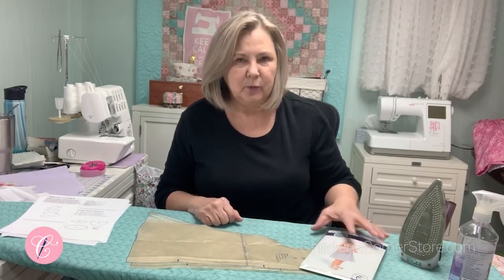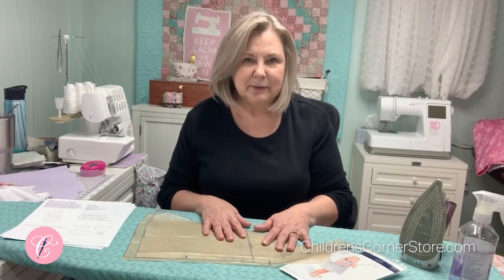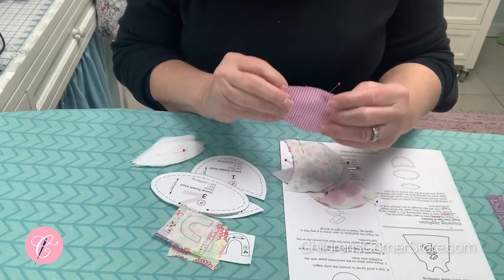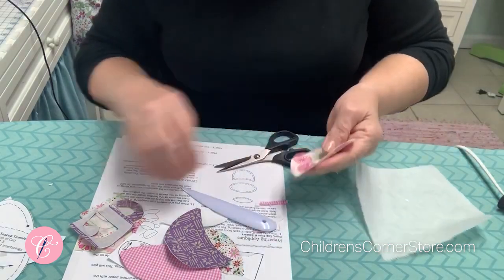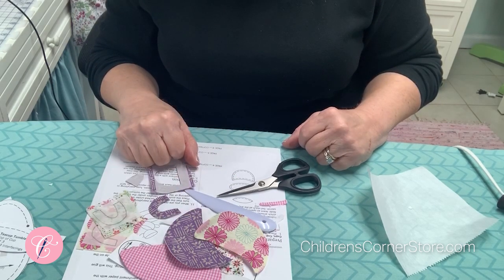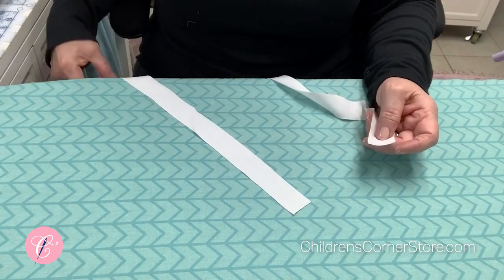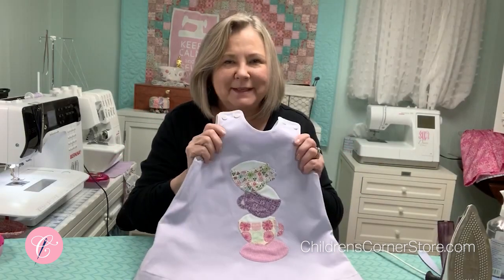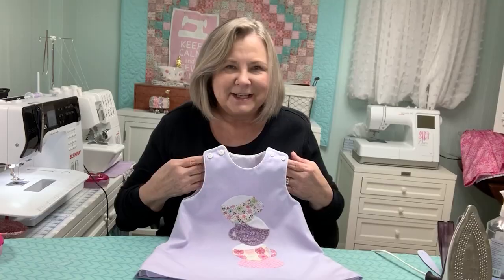Lucy with Teacup Tumble Sew Along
Not only does Susan show you how to construct our Lucy pattern, she also walks  you through how to apply this darling Teacup Tumble applique to the front of the dress. No embroidery machine is necessary - this applique stitch will be done by your sewing machine.